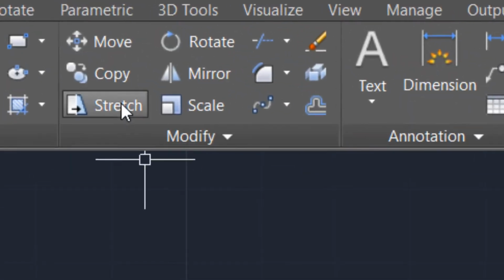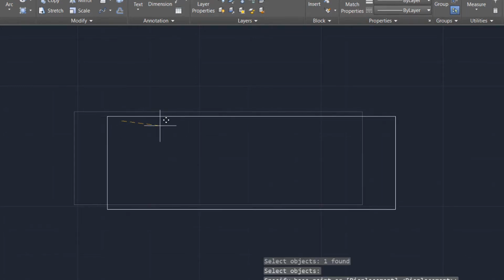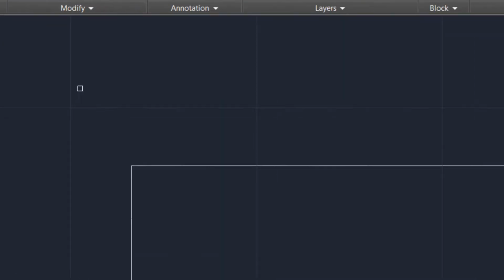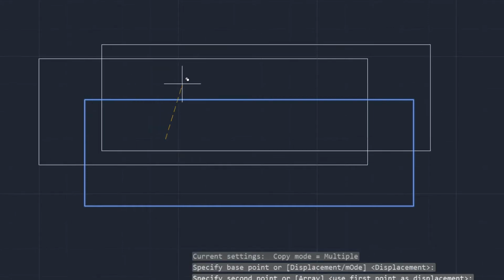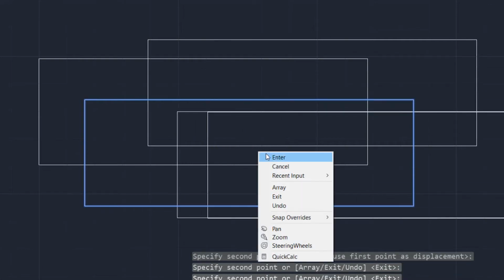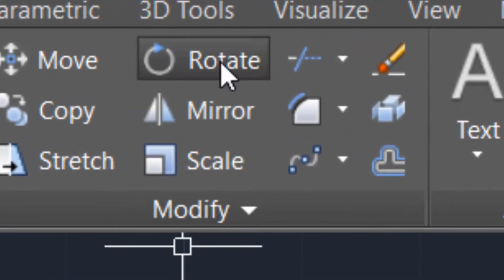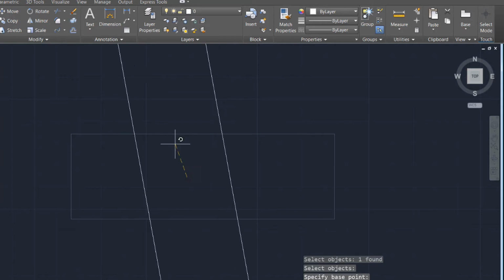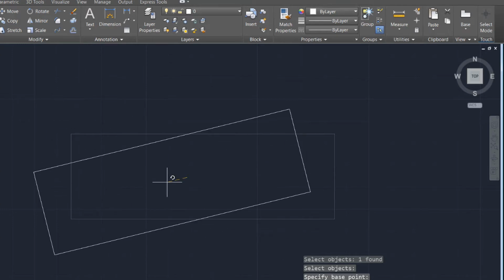AutoCAD ( Autodesk ) - Seventh professional training session (Dimension, rotate, wedge).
Over 365 session  of Course .Work anytime, anywhere with AutoCAD and CAD software to design anything.Get started quickly, and then find 365 videos, that you can learn how to use AutoCAD as professional engineer.Autodesk makes software for people who make things Across the manufacturing, architecture, building, construction, media and entertainment industries, Autodesk gives you the power to make anything.AutoCAD® is computer-aided design (CAD) software that architects, engineers and construction professionals rely on to create precise 2D and 3D drawings.    Draft and edit 2D geometry and 3D models with solids, surfaces and mesh objects. Annotate drawings with text, dimensions, leaders and tables.  Customise with add-on apps and APIs.Produced in Princess Crown Inc (Computer & Structure).Invention & InnovationAdvanced Construction Technology Presented by Professor Edward Hashamdar, Dr.Sonia Gilbert.Massachusetts Institute of Technology Tel: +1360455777,77 Massachusetts Ave, Cambridge, MA 02139, United States.